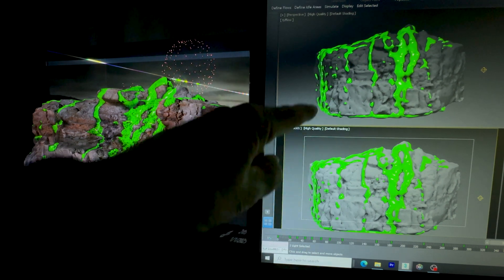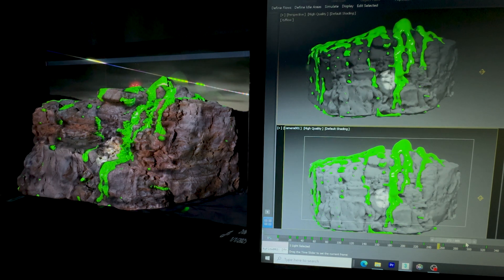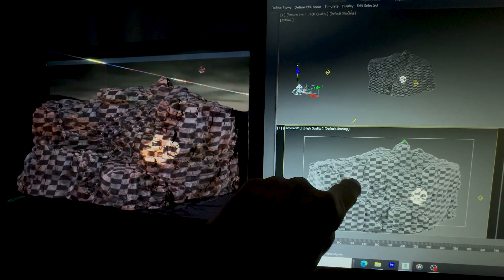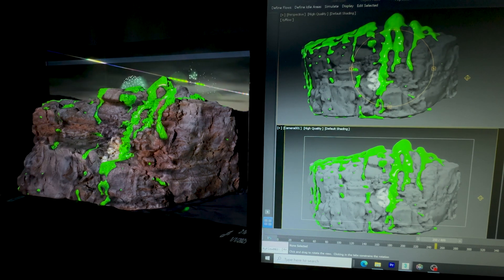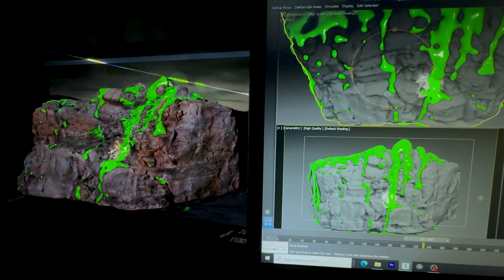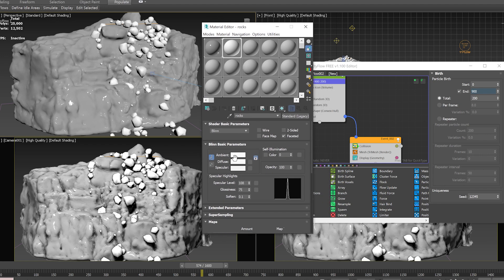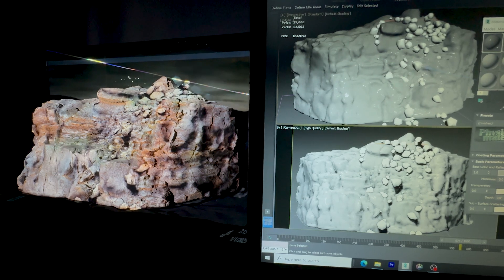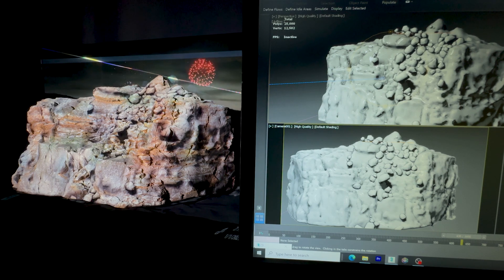DIY Slime Mountain: Epic Projection Mapping & Behind-the-Scenes Build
This show will dazzle you with amusing and spectacular visual effects never before seen on a mountain. After the show we invite you to watch our behind-the-scenes video that offers a brief how-to tutorial that might inspire you to create your own video projection project.

With wider availably, quality and affordability video projectors abound or if you already have one give it a try. Try creating your own entertaining show like this table top show or go for a larger scene. It’s fun, easy and satisfying.

Main tools used in making this show include: A projector, 3ds max with the Tyflow particle system and iPhone with the Sapling 3d scanner photogrammetry app. Blender and other 3d animation apps are also available.

Happy New Year and Enjoy.